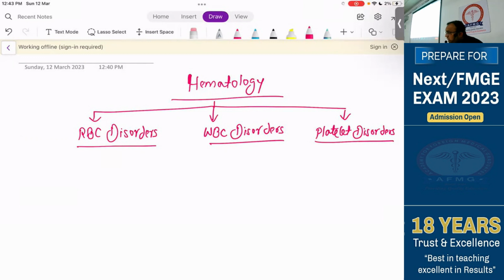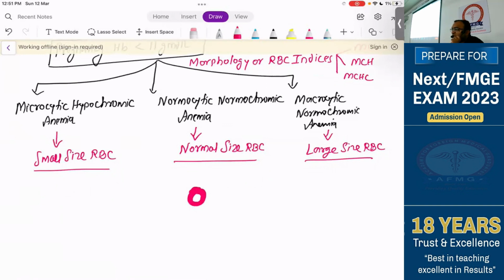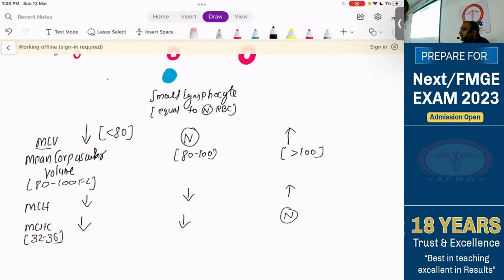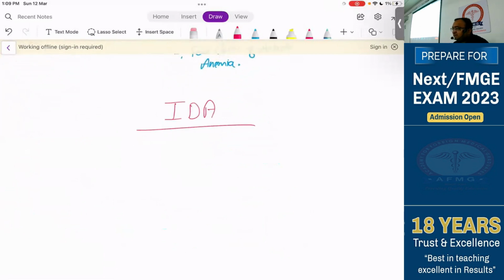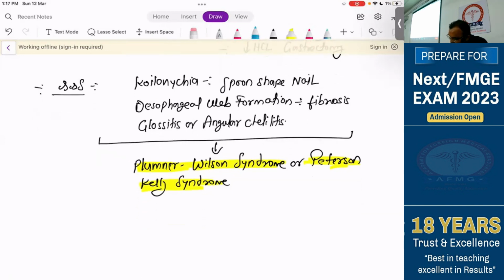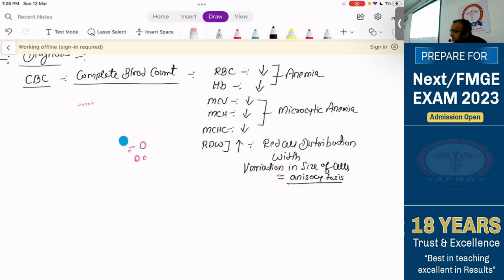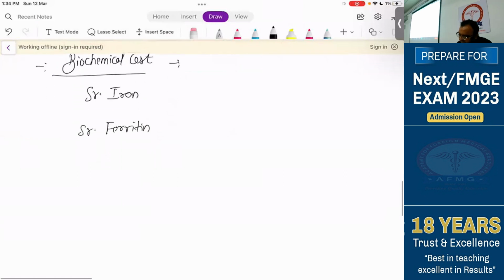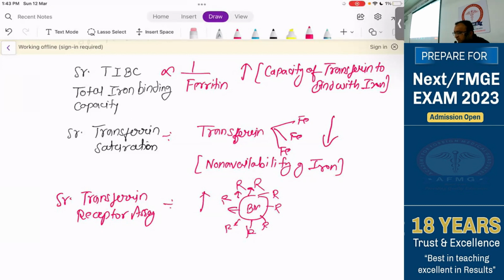PATHOLOGY REVISION SESSION For FMGEJUN2023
New Delhi